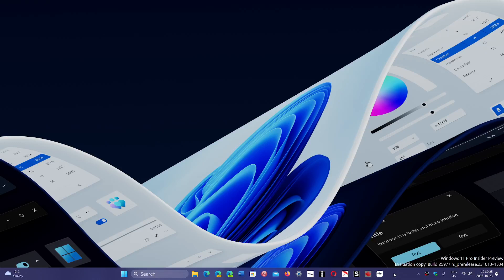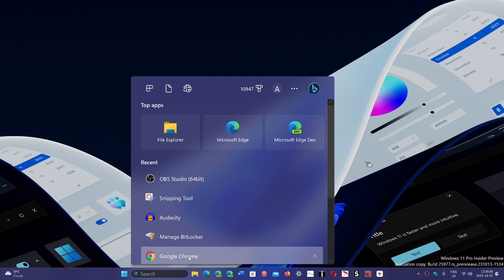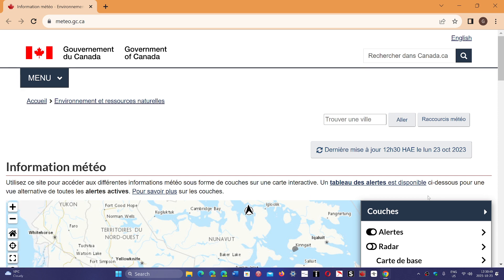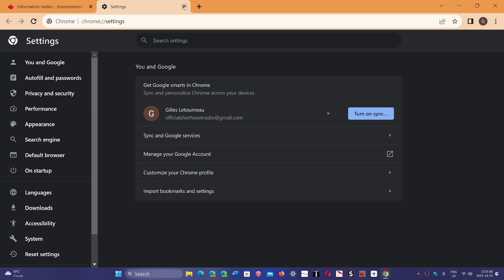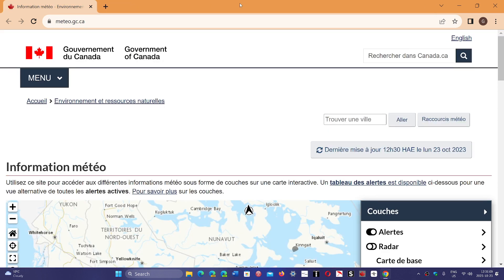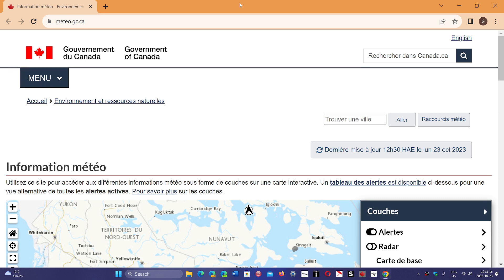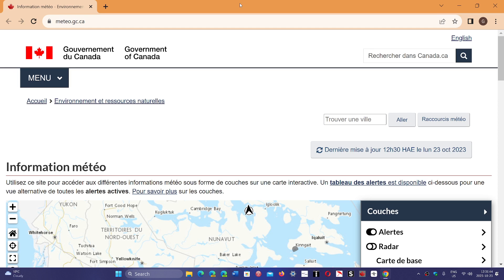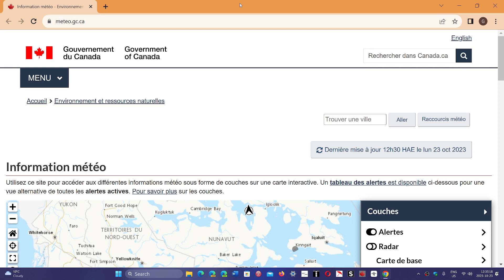Google Chrome browser might have IP protection in the near future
Less tracking might be a good idea and IP protection sounds interesting